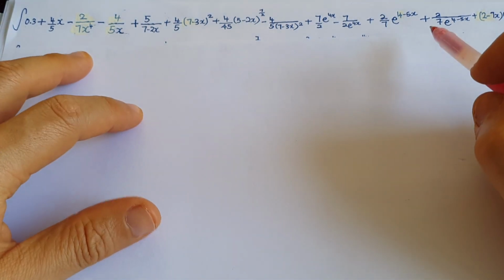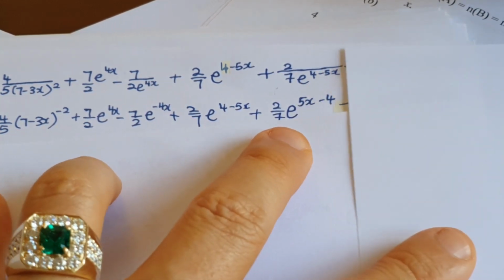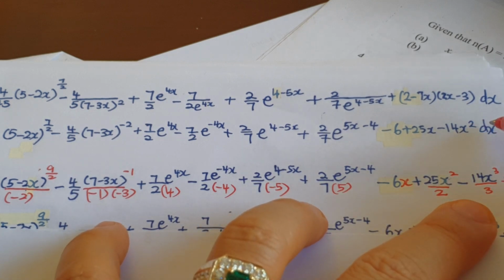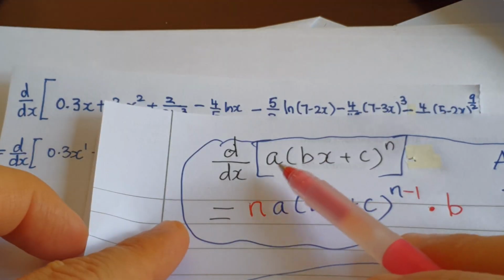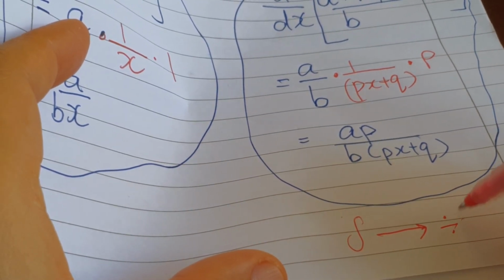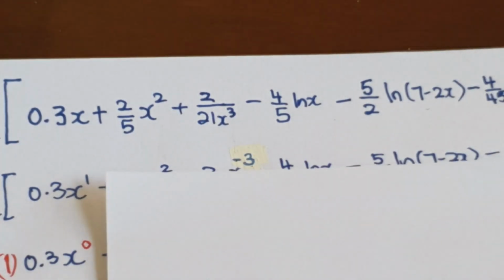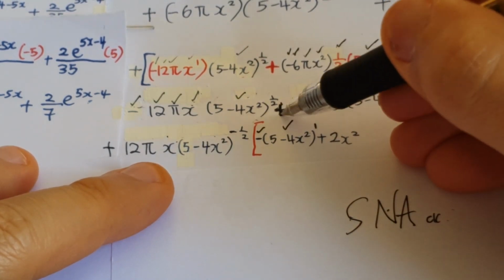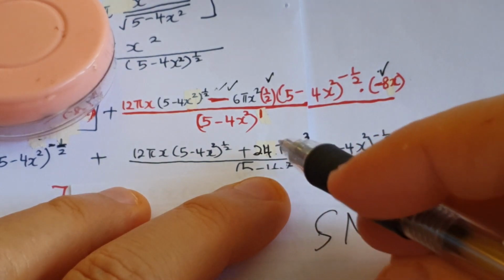Diff/Integration techniques (Algebraic,exponential,ln functions/Product&Quotient rule) Part 1